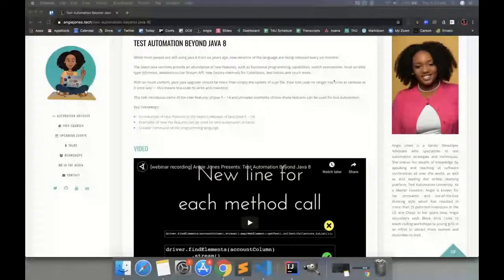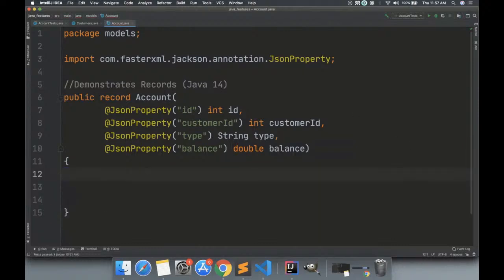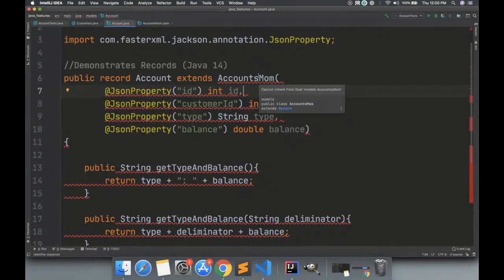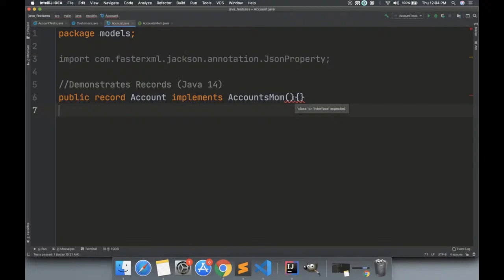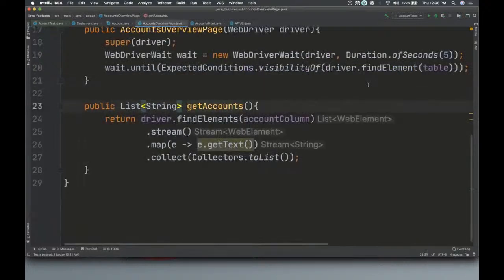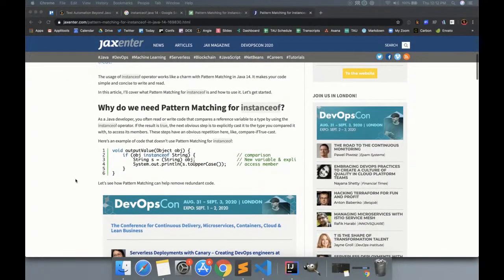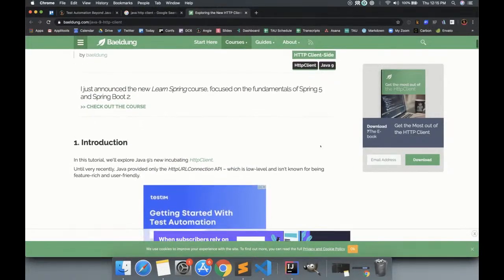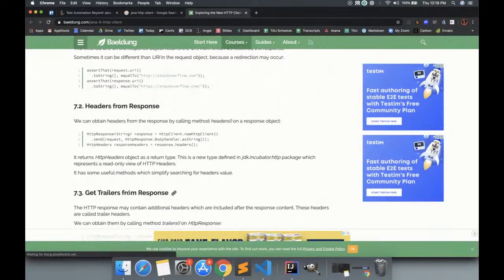Q&A on New Features from Java 9 - 14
I gave a talk on some of my favorite new features in Java 9 through Java 14 There was some great questions but at the time, I could only offer an educated guess. So, in this video, I explore the features more to be able to definitely answer the questions.